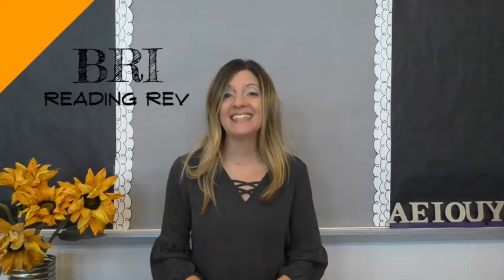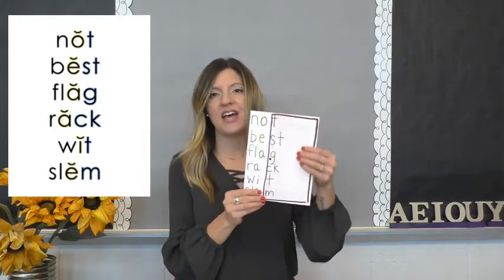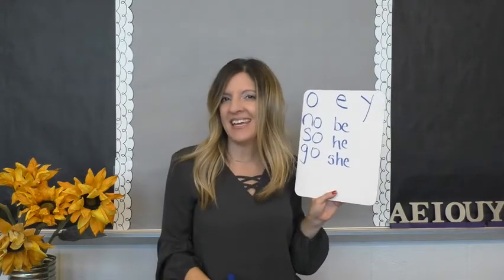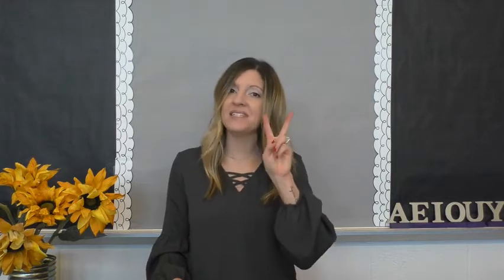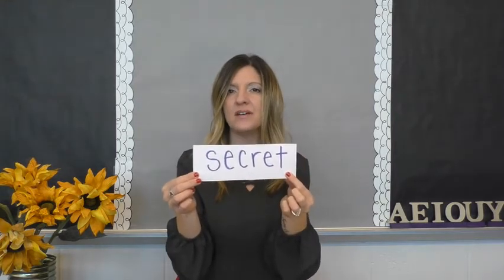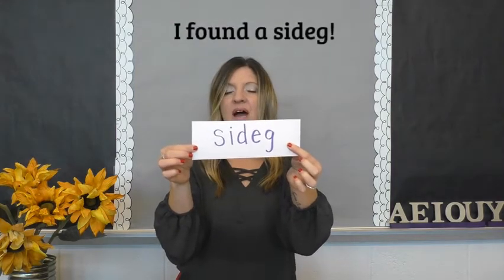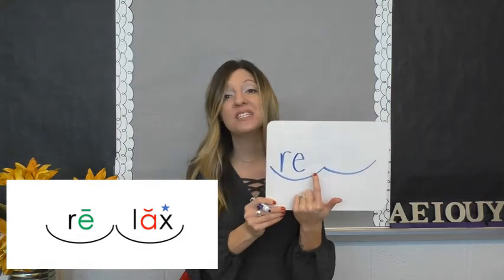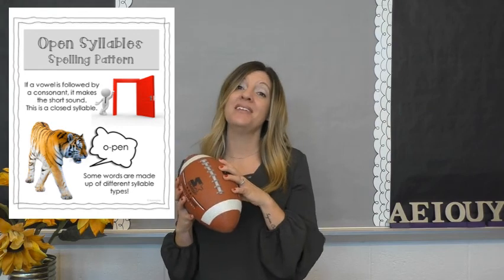Open Syllables-Reading Rev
In just 12 minutes, your intermediate students can learn what an open syllable is, how to decode, and encode unknown words with this syllable type. Big Kids Need Phonics Too!